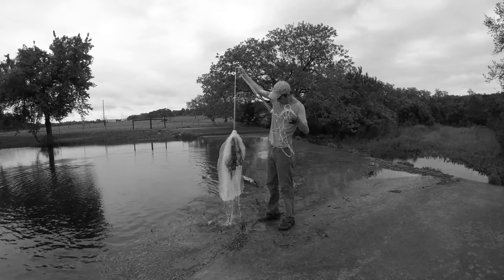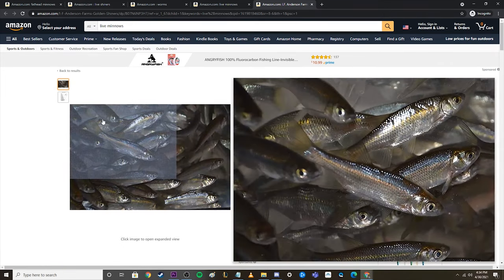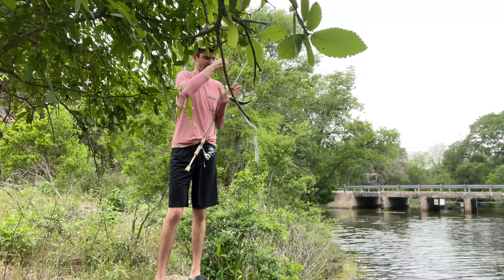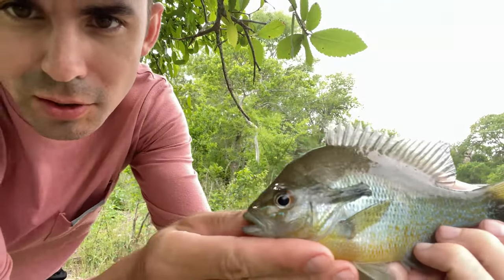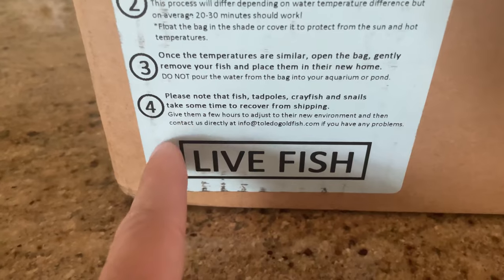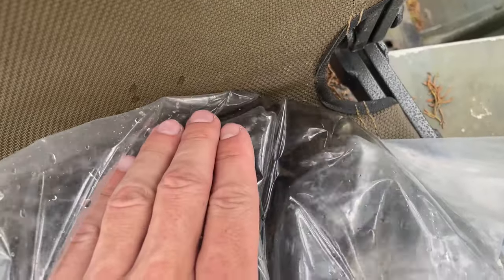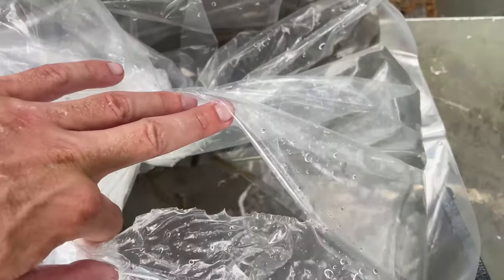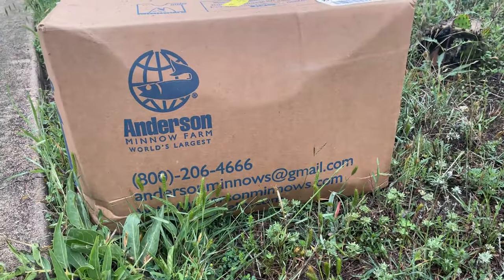I Bought $250 Worth of Live Bait-Fish on Amazon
I was scrolling around on the internet and found my way into the fishing section of Amazon.  I was curious if they had any frozen bait, and searched for minnows.  I was immediately met with a beautiful sight - live shiners, fat heads, goldfish, black salties, and even LIVE BASS.  Turns out you really can buy anything on the internet.  So, what did I do?

I bought $250 worth of live minnows to be delivered straight to my door.  Not a single minnow was dead upon arrival (though one or two were headed that direction).

Would I do it again? No, probably not.  The cost is too high, and you have to be home to make sure the package doesn't sit in the sun too long.

Am I glad I did it? Yes.  Now I have upwards of 500 brooder minnows ready to go for bass, crappie, and even catfish.

0:00 - Intro
2:45 - Fathead Minnows Arrive
5:52 - Shiners Arrive

Live Fathead Minnows

Live Rosie Reds (Red Fatheads)

Live Golden Shiners

Live Crawdads

Recording Gear:

Main Camera - Sony Alpha a6500

Main Camera Lens - Sony SELP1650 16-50mm

Camera 2 - Panasonic Lumix with 25-600mm lens

Action Cameras - GoPro HERO6 Black

Main Camera Mic - Rode VideoMic GO

Drone - DJI Mavic Pro